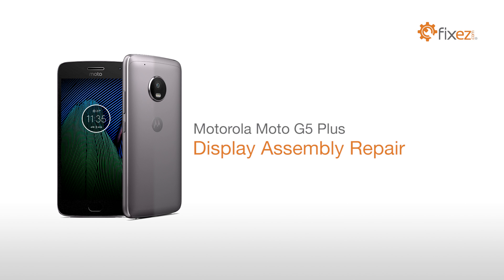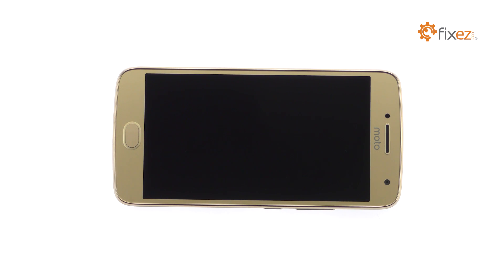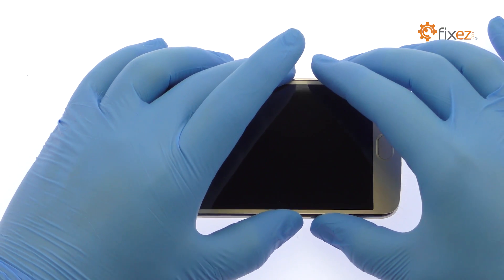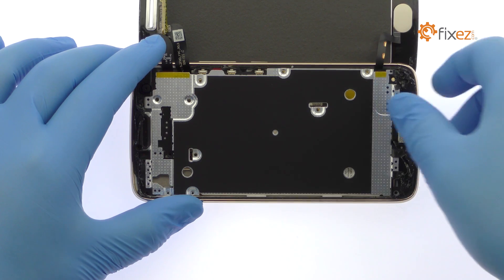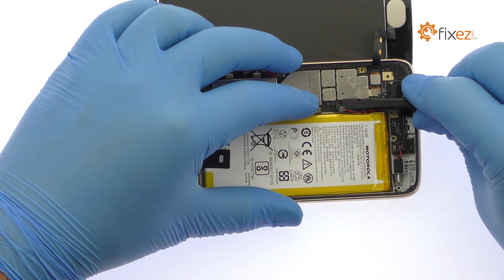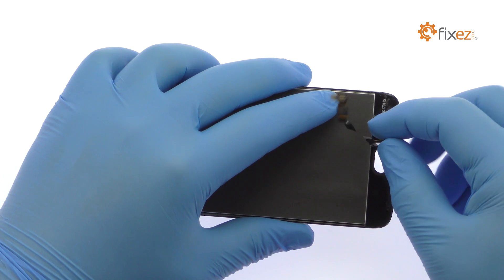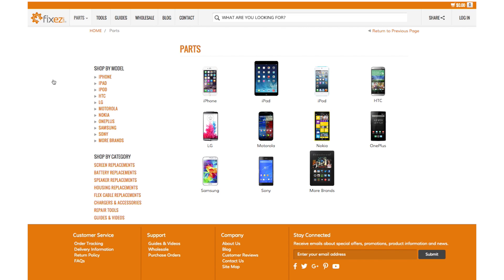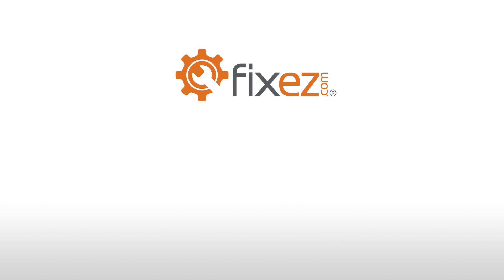Motorola Moto G5 Plus Display Assembly Repair - Fixez.com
Watch the Official Motorola Moto G5 Plus Display Assembly Repair Guide. Following the step-by-step Moto G5 Plus screen replacement instructions we have provided will help you safely replace a damaged or faulty 5.5" G5 Plus display. Visit Fixez.com for all of the DIY Moto G5 Plus replacement screens, parts and tools you need to fix your phone quickly, and affordably.

If you need your Lenovo smartphone repaired ASAP instead- we have you covered there too. They are available Monday - Friday, 9am to 5pm PST.

Moto G5 Plus Display Assembly Repair Video Steps:

Step 1

• Power down your Moto G5 Plus smartphone.

Step 2 (Motorola Moto G5 Plus SIM Card and MicroSD Card Tray)

Step 3 (Motorola Moto G5 Plus Display Assembly)

• The 5.5-inch Moto G5 Plus full HD display is glued on solidly. Apply heat to soften the adhesive.

• With the precision knife carefully create separation and insert a playing card.

• Slice through the sticky adhesive and carefully dislodge the Moto G5 Plus display from the rear case. Take your time and apply additional heat as needed

• The display assembly is still connected to the phone by cables along the right side, so don’t try to remove it entirely just yet.

• Use the tweezers to extract the midframe from the Motorola smartphone.

• Peel up the piece of yellow tape and detach the battery connector from the motherboard.

• Spudge up the fingerprint sensor connector and display cables to completely free the Moto G5 Plus screen.

Step 4 (Motorola Moto G5 Plus Fingerprint Reader)

• Decouple the G5 Plus fingerprint reader from the front panel.